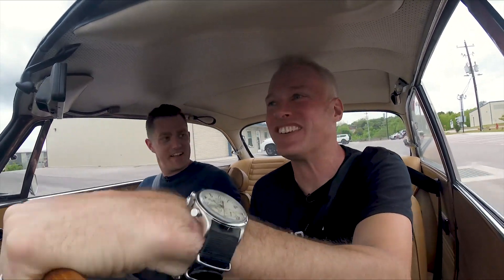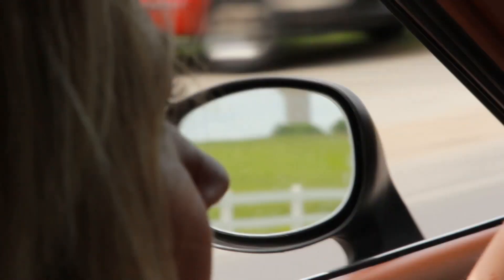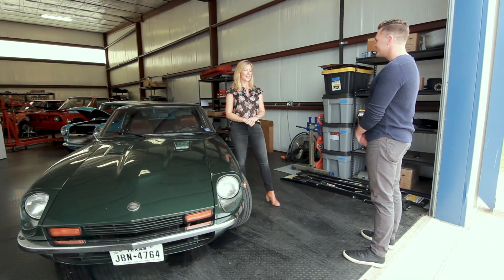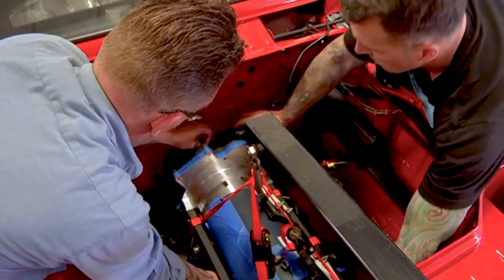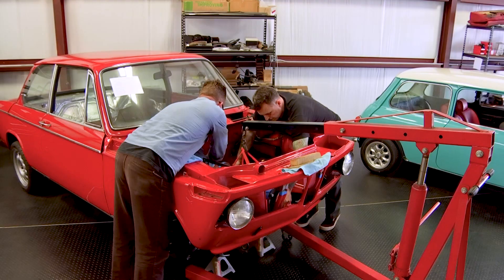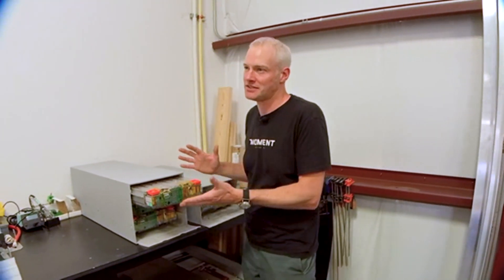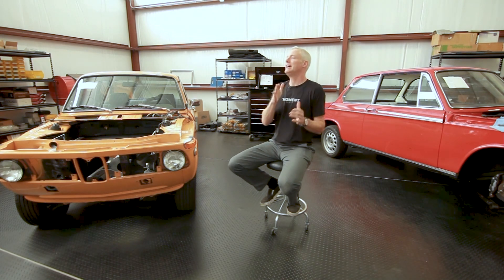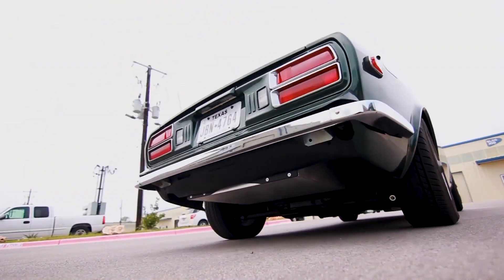Electric Cars Wrapped In a Classic Body | NBCLX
Meet the man giving new life to classic cars. Marc Davis takes out the old combustion components of classic rides and swaps it out with Tesla batteries, making them electric cars. This electric technology is saving some of history’s most iconic rides and helping the environment.